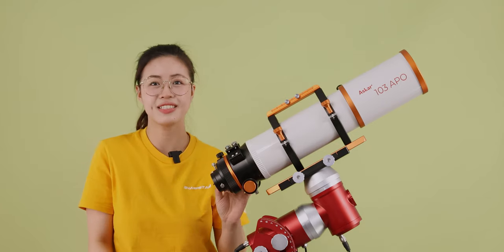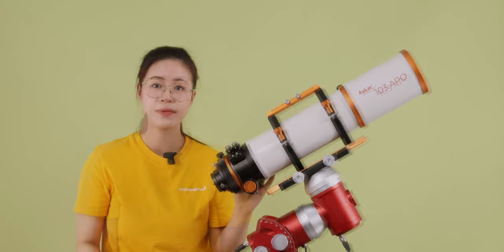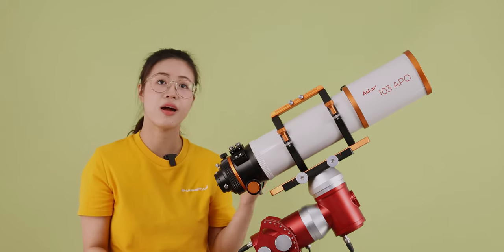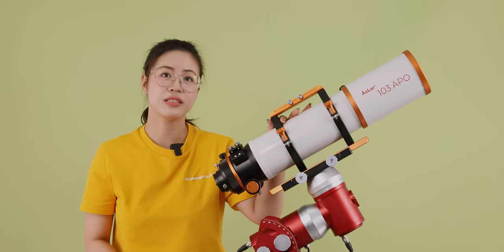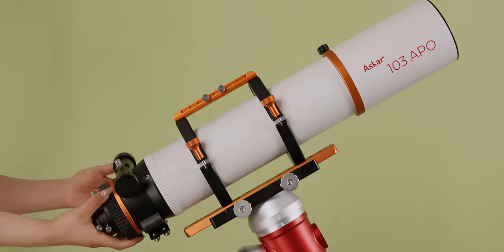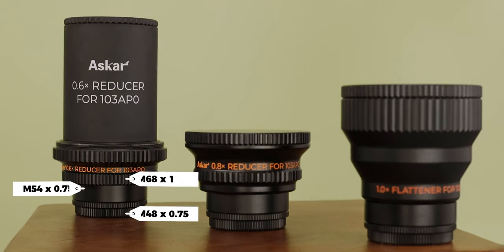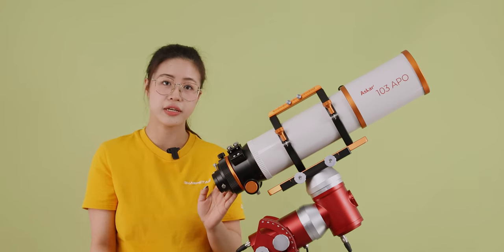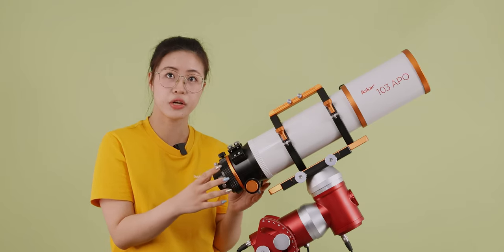Askar 103APO Demonstration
The Askar 103APO is an OTA we launched which has a 103mm aperture, 700mm focal length, and a native focal ratio of 6.8.
The pre-order event will continued to 1st October,2023.